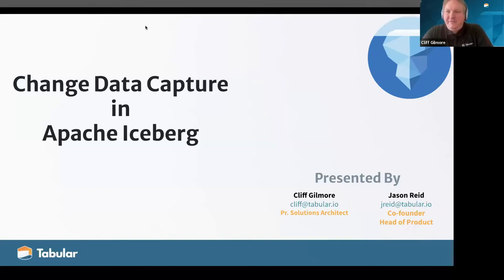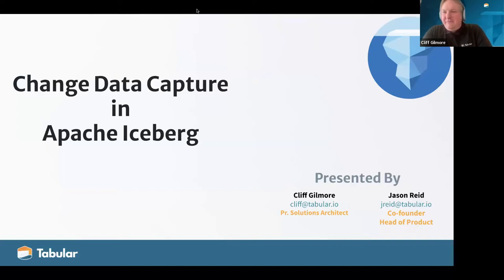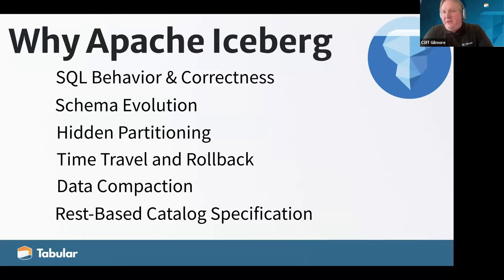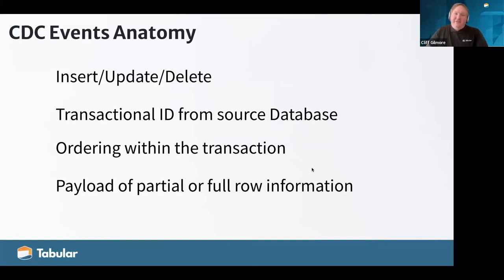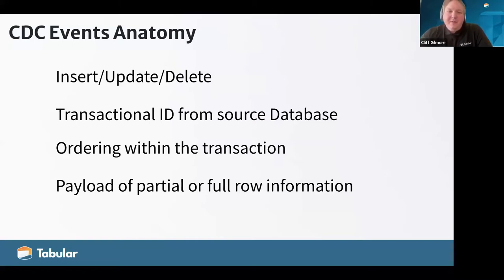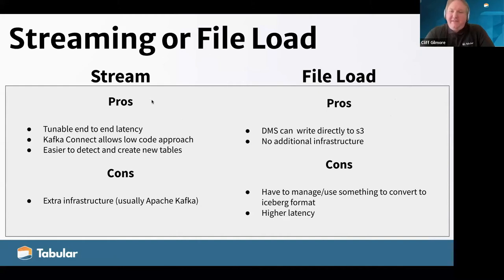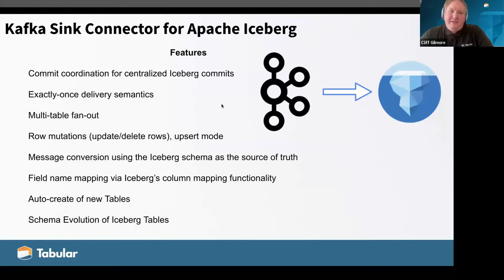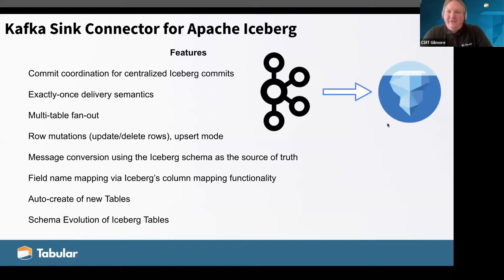Webinar: Change Data Capture in Apache Iceberg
Mirroring tables from databases such as Postgres, MySQL or Oracle into a data lake makes transaction data broadly available for analytics while maintaining isolation for transactional databases.

Jason Reid, Head of Product, Tabular
Cliff Gilmore, Principal Solutions Architect, Tabular

- Why CDC is technically challenging, including the need to create workload isolation, ensure strong consistency, and handle schema evolution
- Iceberg techniques to address common CDC challenges include using append-only change logs, continuous processing, MERGE patterns, and delta files to avoid write amplification
- A live CDC to Iceberg demo combining Debezium, the Kafka Connect Iceberg sink, and Tabular’s serverless CDC merge capabilities